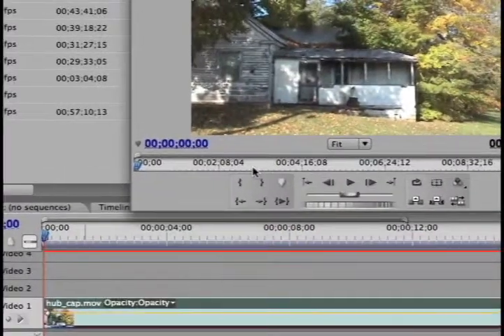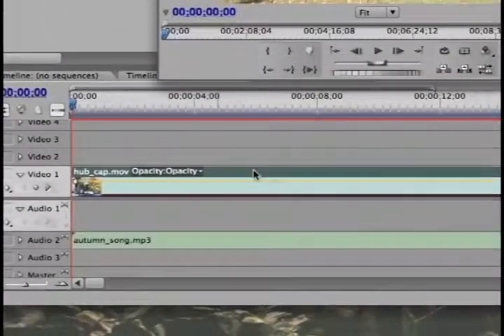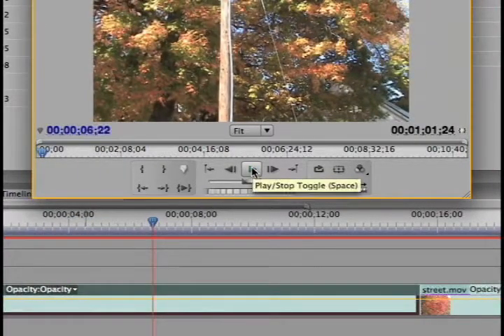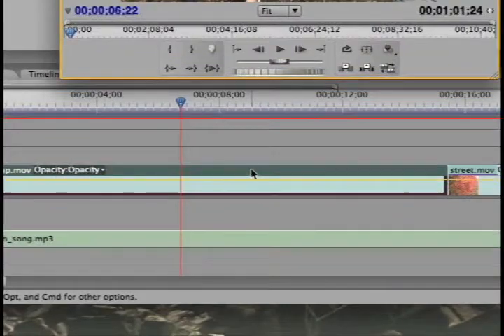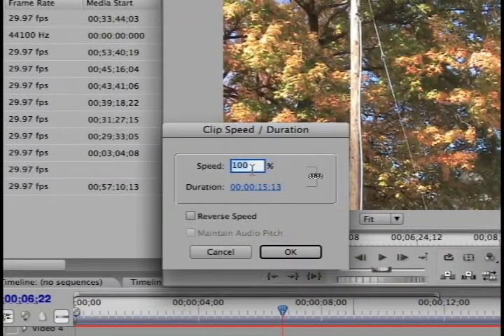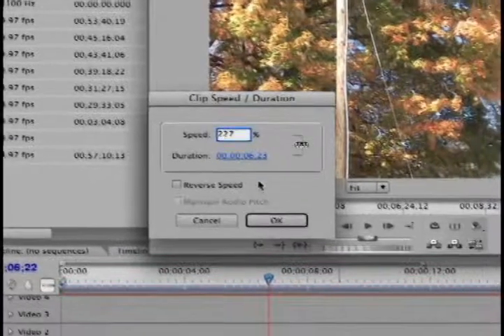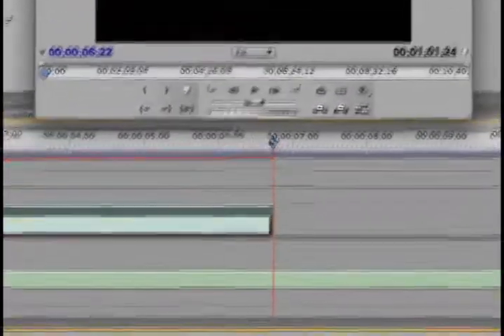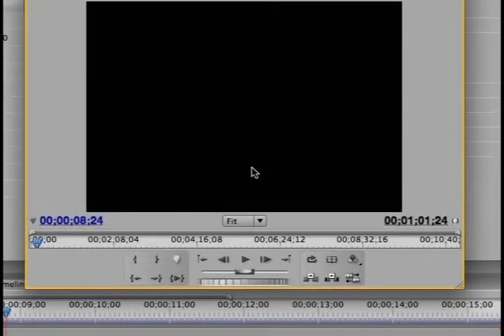Fast and Slow Motion with Premiere Pro CS3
Creating fast and slow motion with Premiere Pro CS3